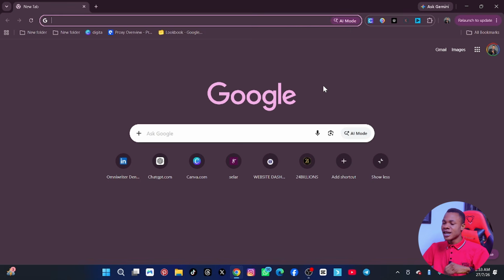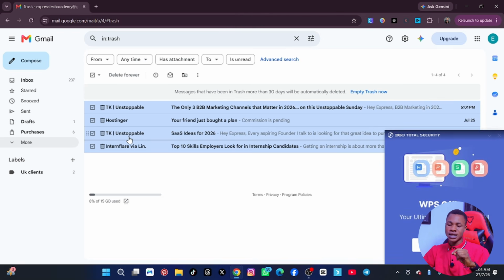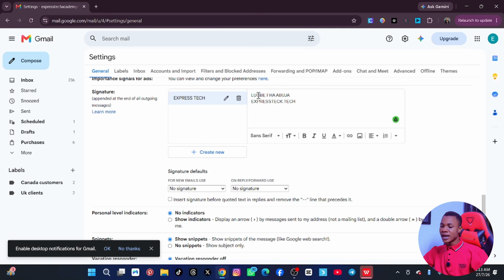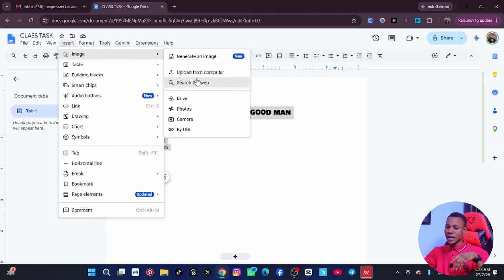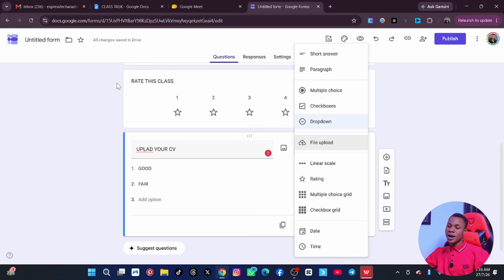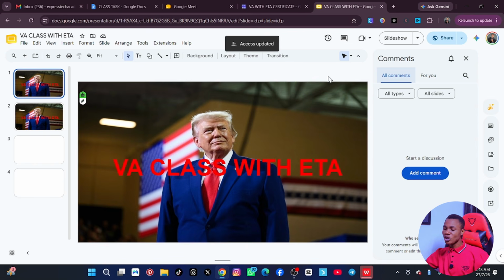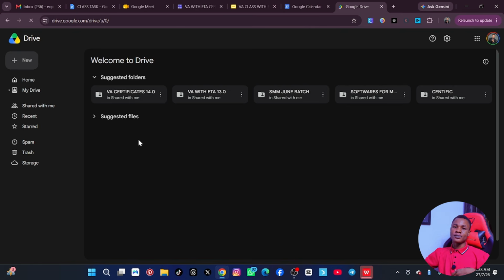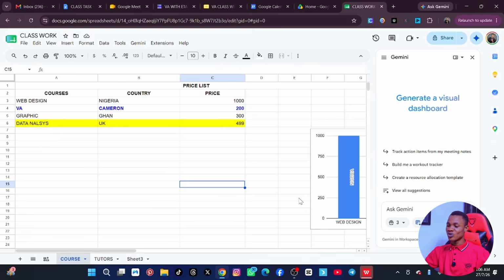HOW TO USE GOOGLE WORKSPACE TOOLS AS A VIRTUAL ASSISTANT